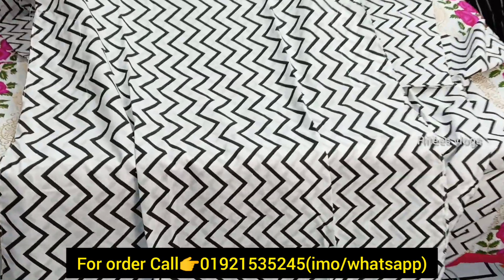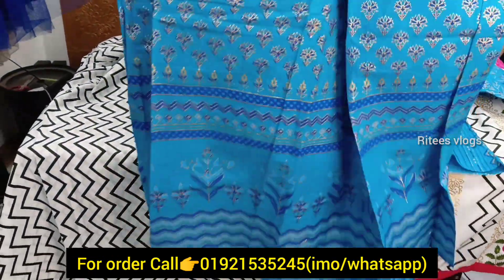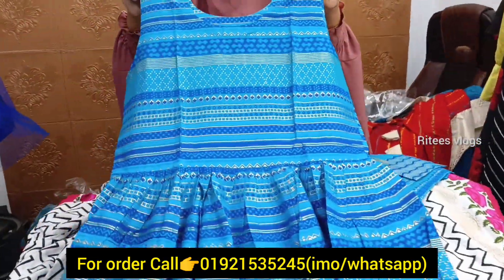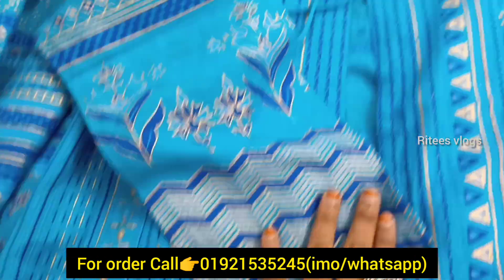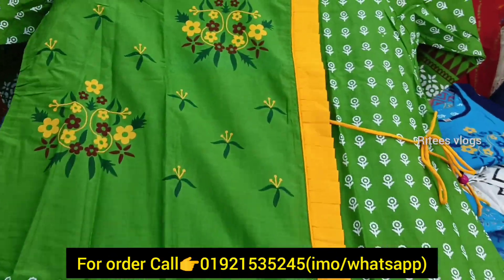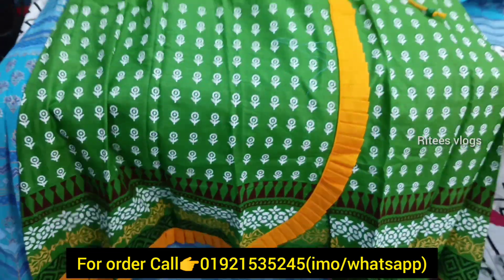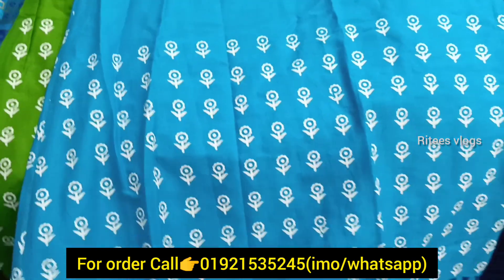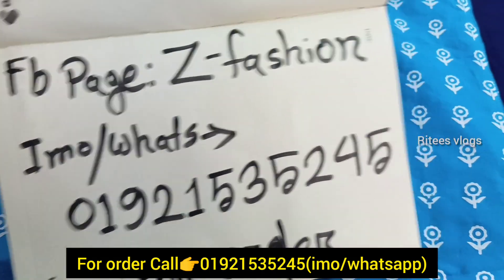Hit Sale Offer At Couple/Family Set & Tops //কম দামে কাপল/ফ্যামিলি সেট/টপস কিনুন#riteesvlogs